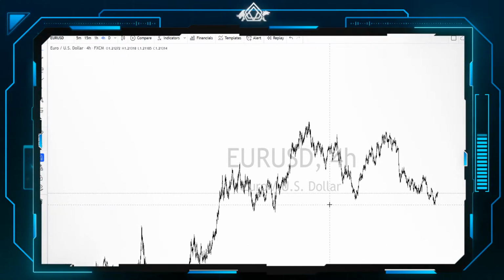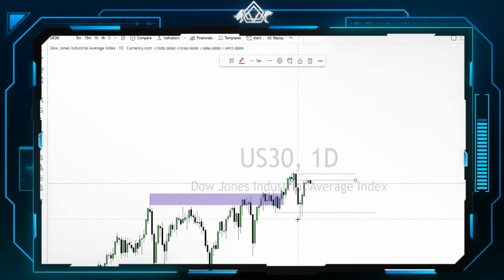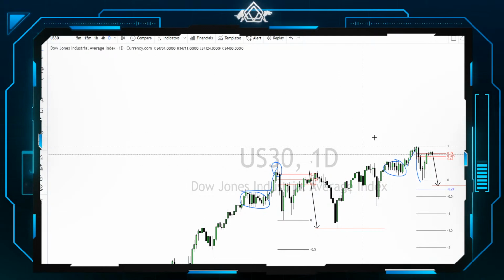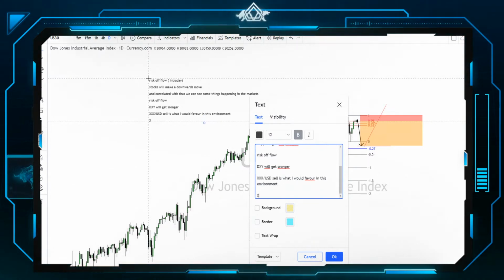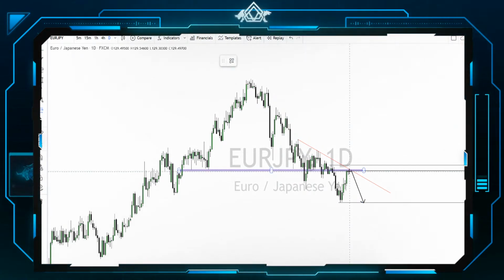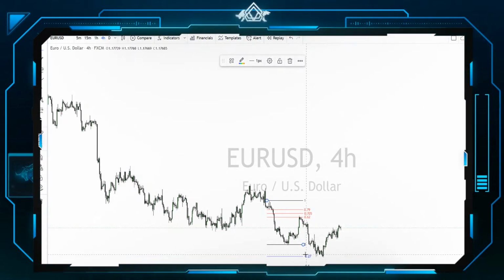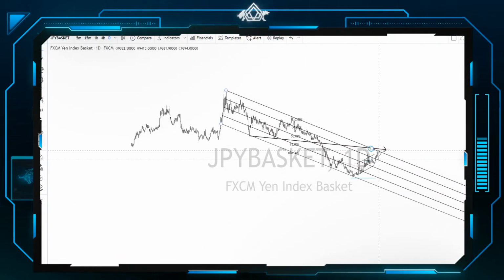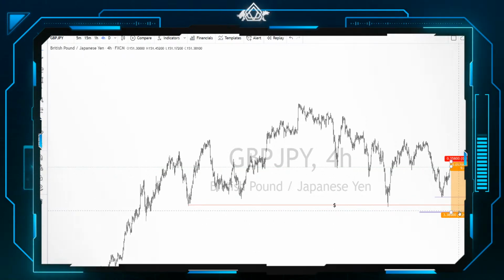Pre Londen 26/08/2021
Technical + Fundamental overview
+ risk on vs. risk off